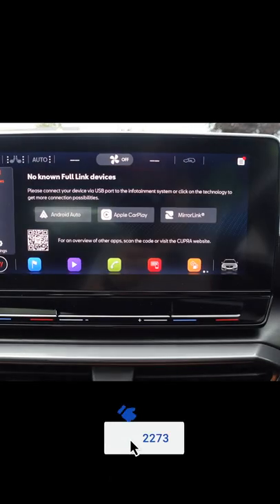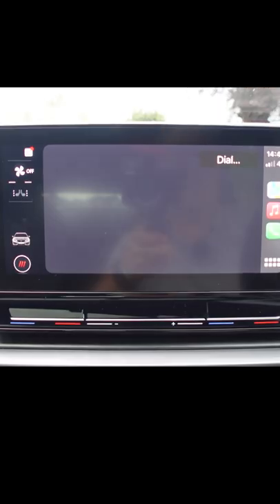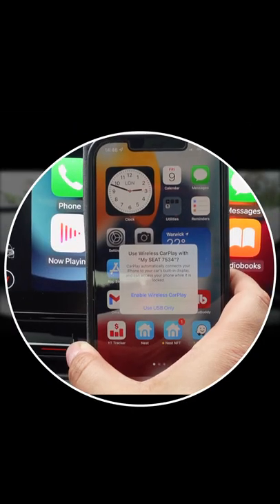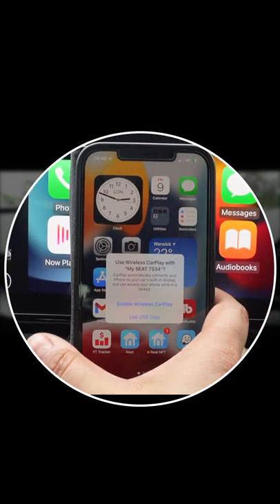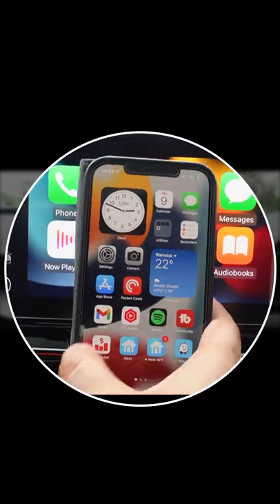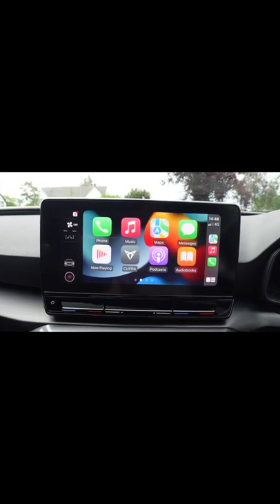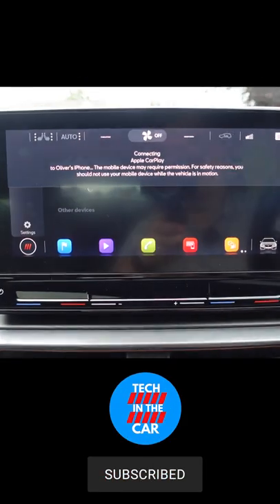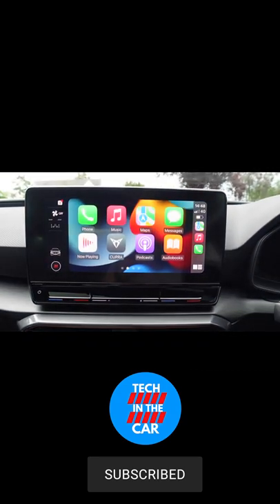HOW TO SETUP Wireless CarPlay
@techinthecar on Twitter and Instagram

Shot on:
128GB SanDisk MicroSD Extreme Card
128GB SanDisk MicroSD Extreme Pro Card